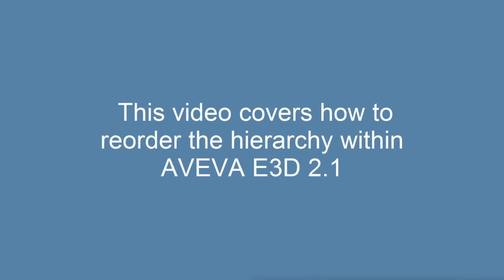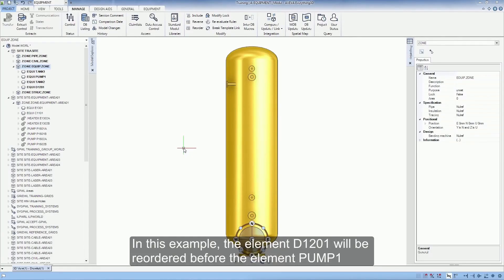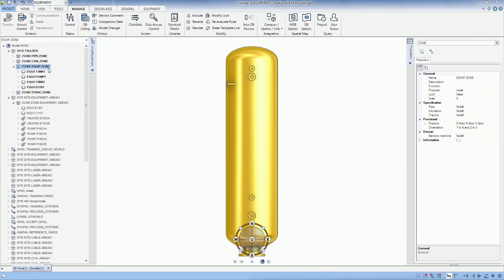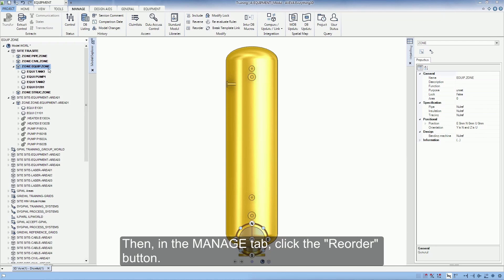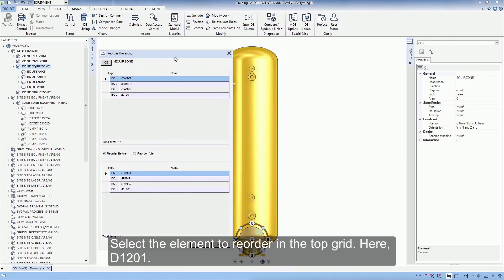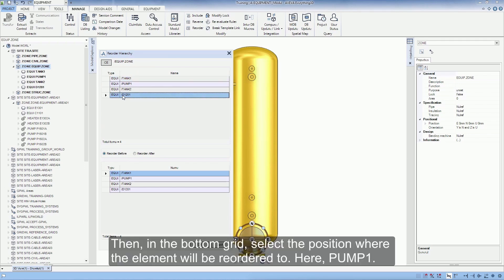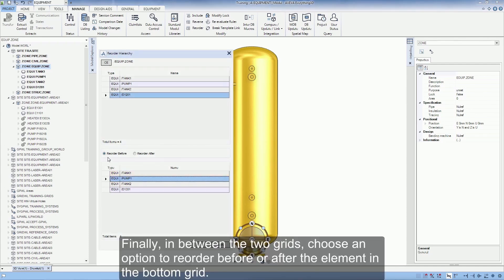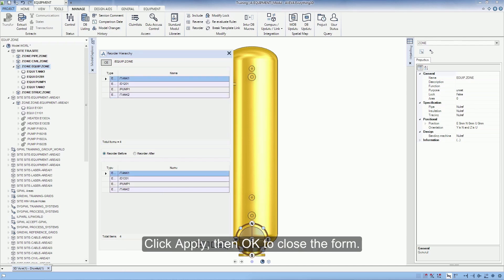Aveva E3D. Reordering the Hierarchy. Lesson 10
In this video tutorial, you will discover how to reposition an element within a hierarchy by altering its order. The process will be clearly explained and demonstrated to help you understand the steps involved.